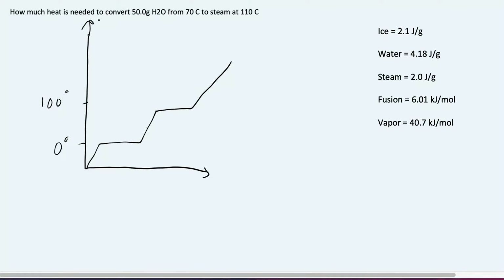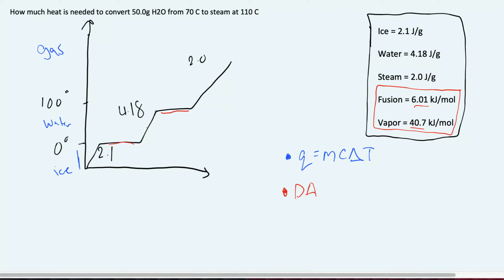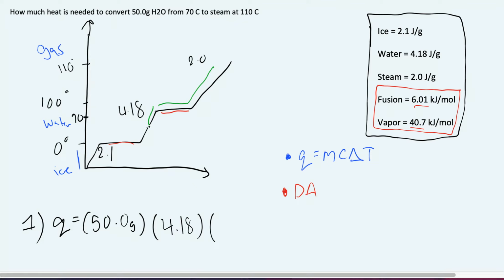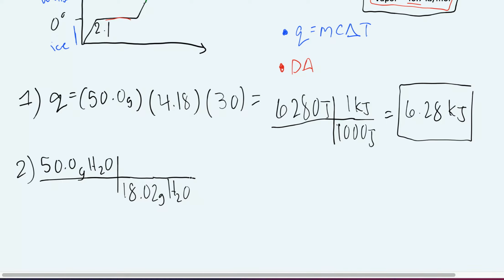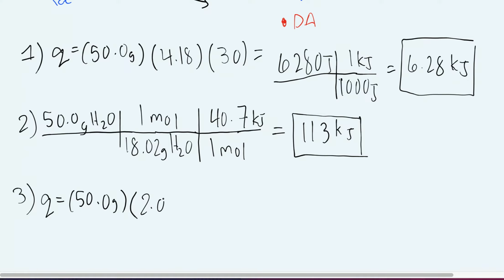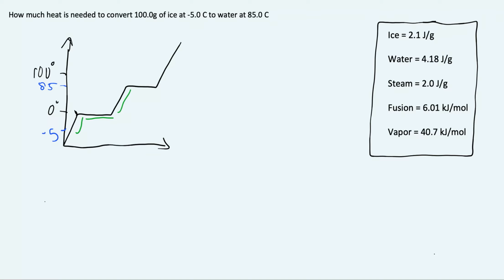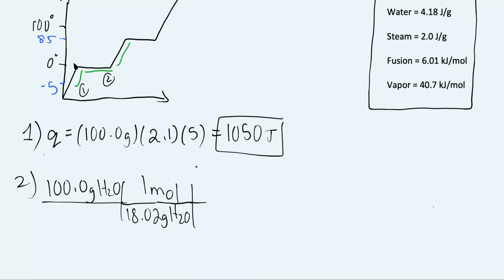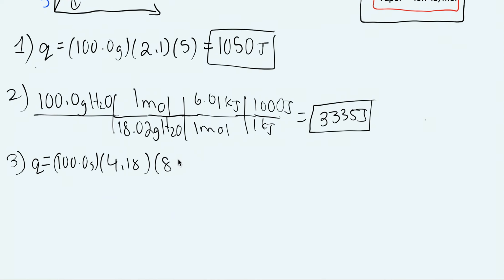How to do Thermochemistry Problems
This video will teach you how to solve a heat curve problem, a crucial element for thermochemistry.